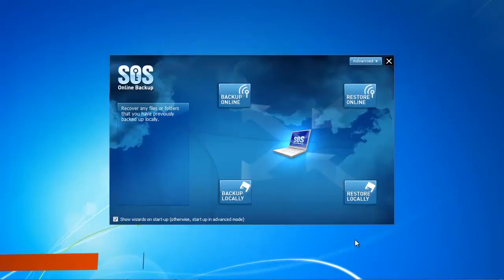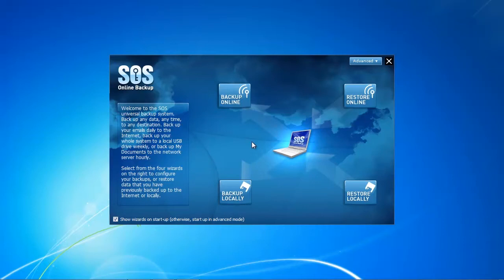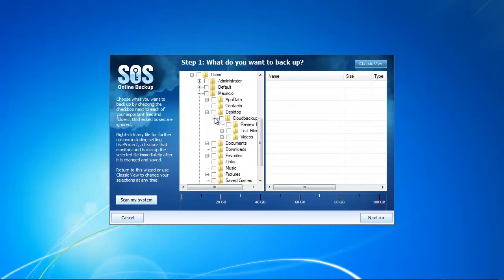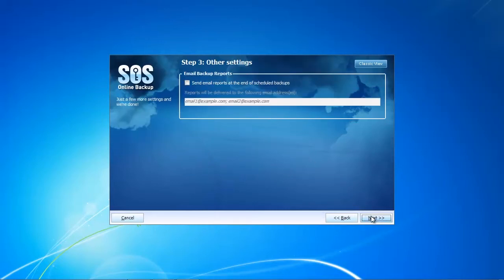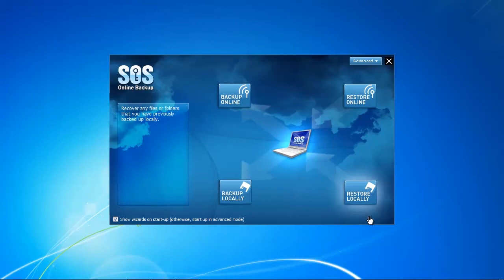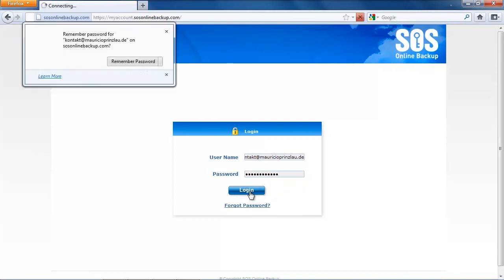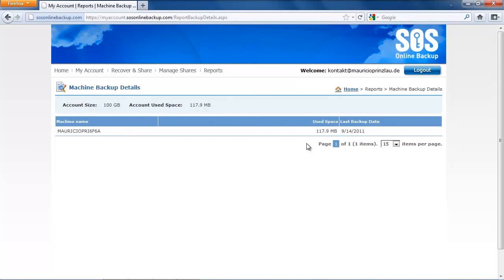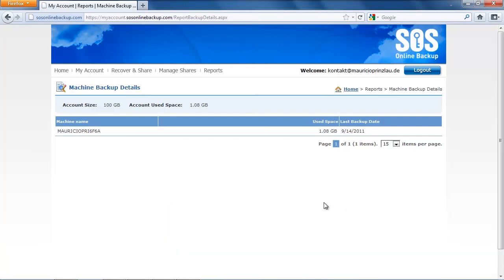SOS Online Backup Review: Backup Speed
In this video review I'll show you the backup process of SOS Online Backup and if it works flawlessly. I'll measure the speed as well as reliability to compare SOS Online Backup among other online backup services.